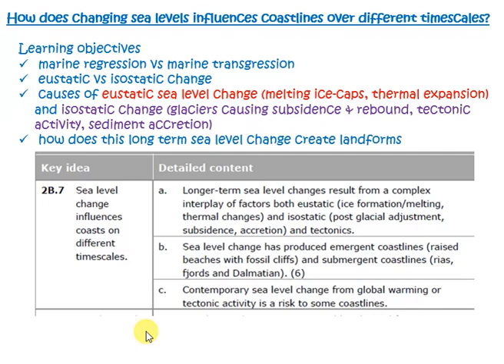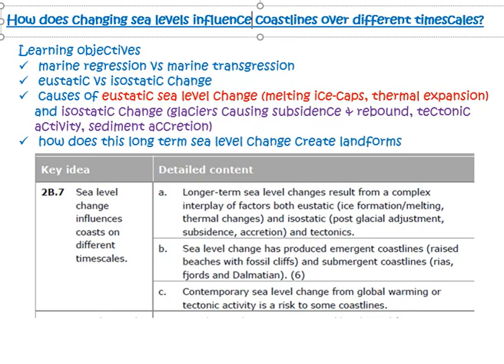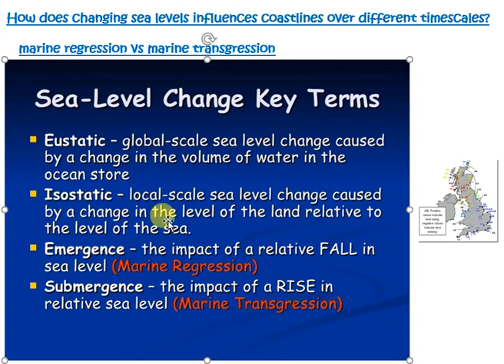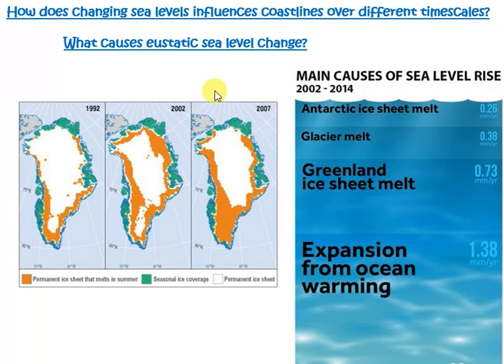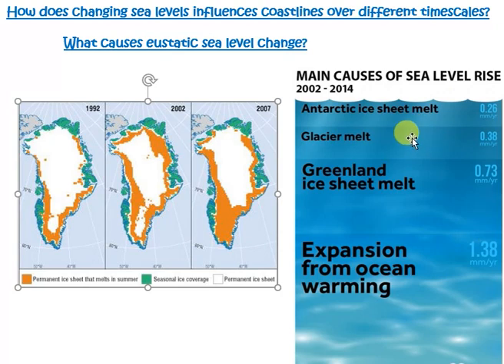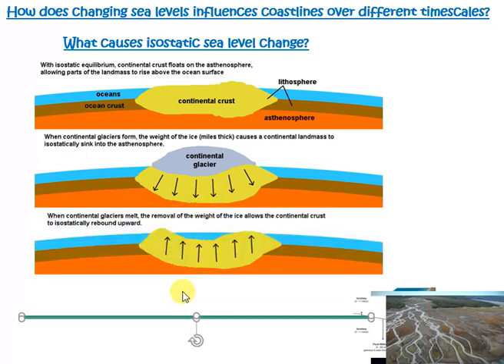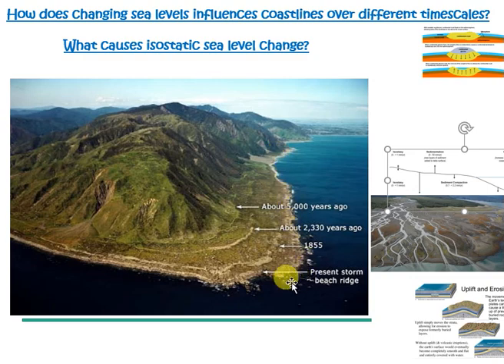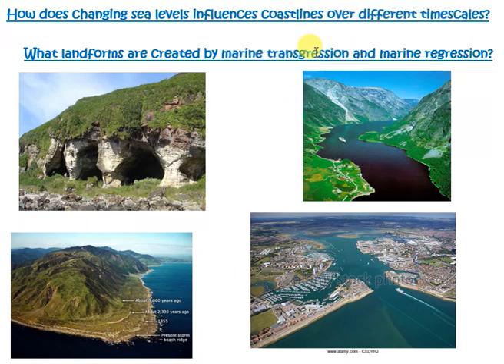video 6 sea level change influencing coastlines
marine transgression, marine regression, eustatic change, post-glacial isostatic rebound, isostatic subsidence, sediment accretion, tectonic uplift, emergent coast, submergent coast, ria, fjord, fossil cliff, raised beach